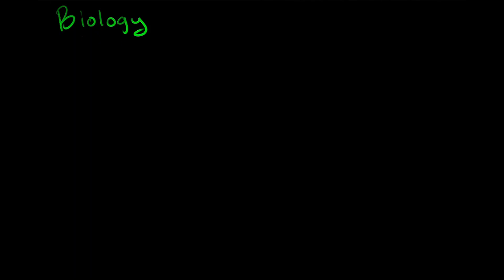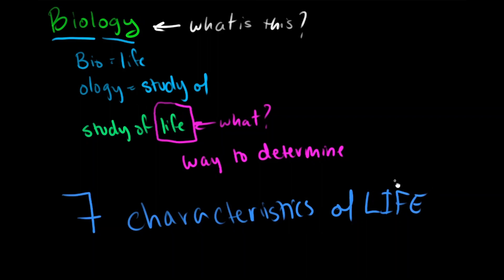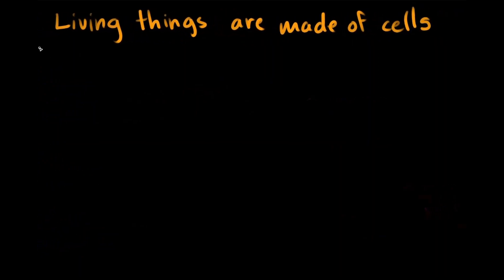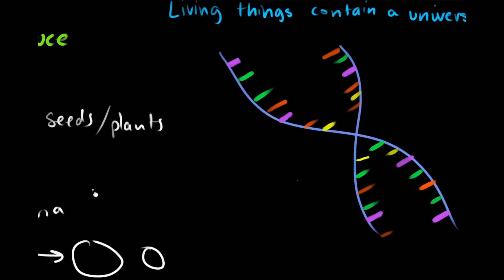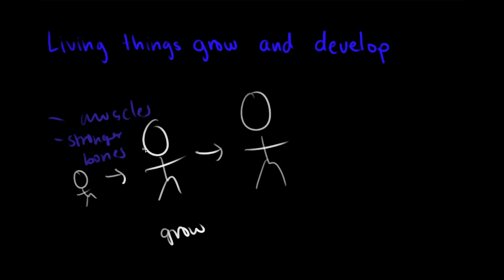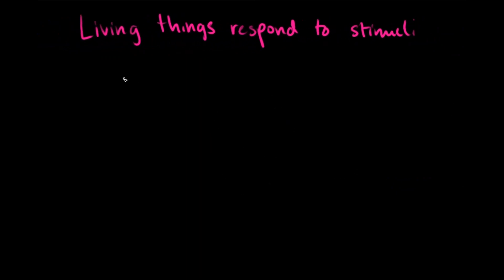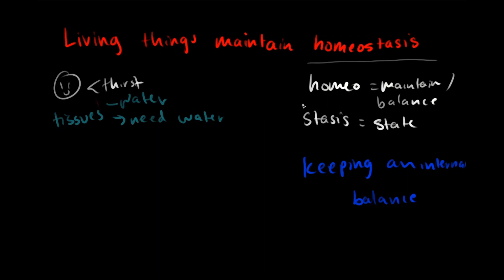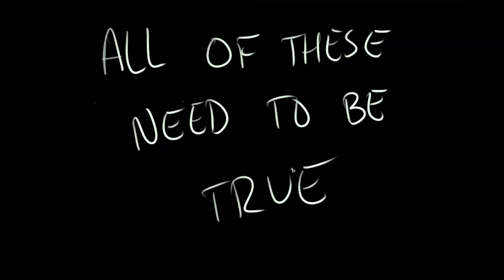The Characteristics of Life - An introduction to Biology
Welcome to the first Video on the Auxin Academy Channel. This video goes into the basics of what we pertain to as life its relation with the sector of Biology! This video is meant for students entering their first Pre-Ap Biology class to get them a head start.